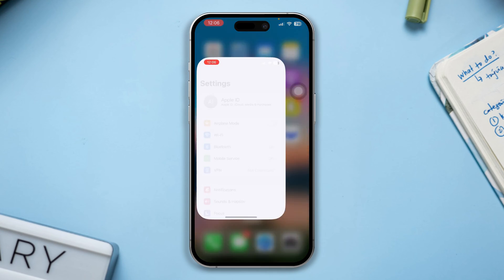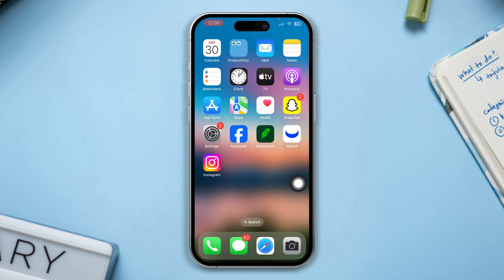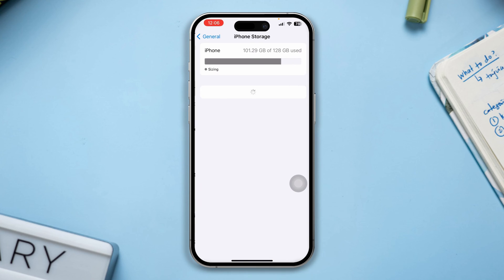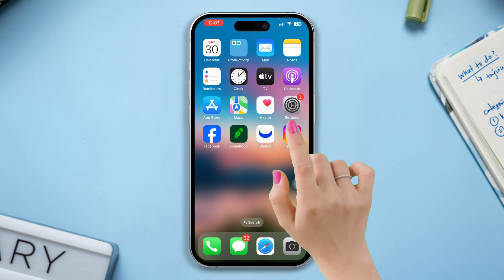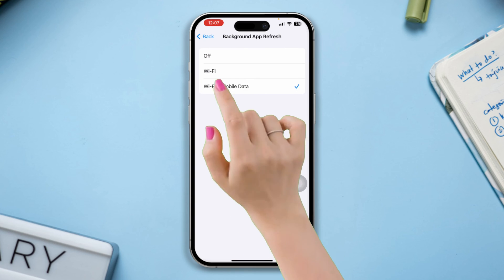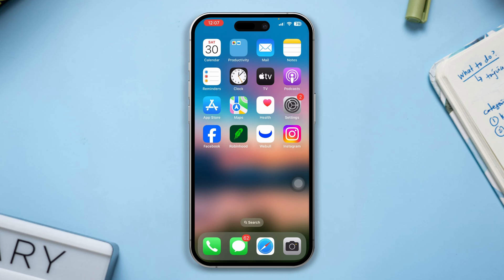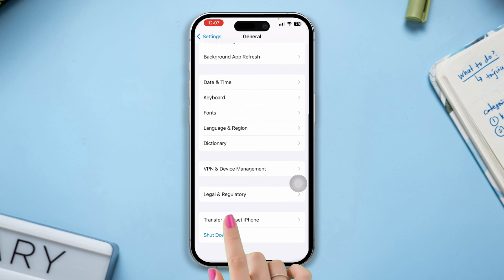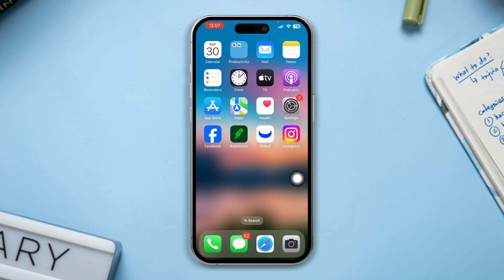How to Fix iPhone Slow Issue After iOS 17 Update | iPhone Slow After Latest Update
Facing an iPhone slow issue after iOS 17 update? If you're struggling with an iPhone slow issue after the latest iOS update, don't worry. You're not alone who is facing the issue. Many users ask me such questions as, My iPhone is running slow how do I fix it? Why is my iPhone so slow after the latest update? Why did my iPhone slow down after the update? So I've come up with the solution!

In this video, I'm going to show you how to stop your iPhone from slowing down and how to fix your iPhone's slow issue after the iOS 17 update. So, watch the video, follow the right method carefully step by step, and learn how to fix slow issues and how to speed up your iPhone.

00:01- Video intro
00:22- Solution 1: Restart your iPhone
00:41- Solution 2: Change the refresh rate
00:57- Solution 3: Free up space
01:15- Solution 4: Disable background app refresh
02:10- Solution ending